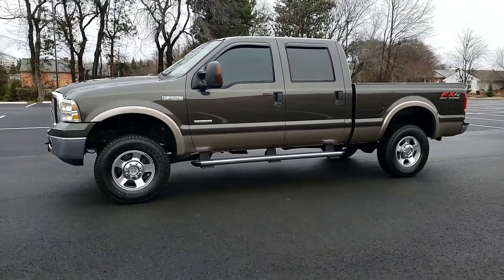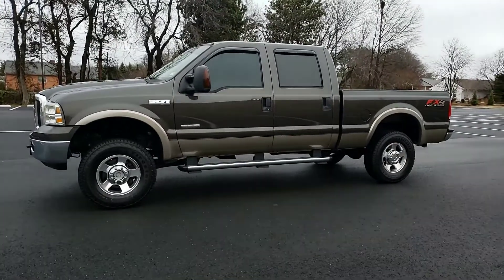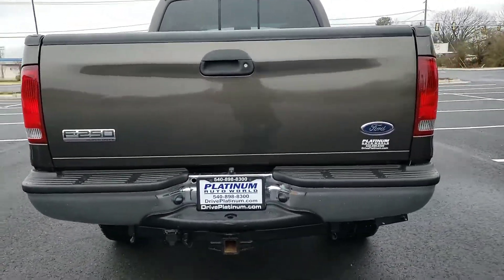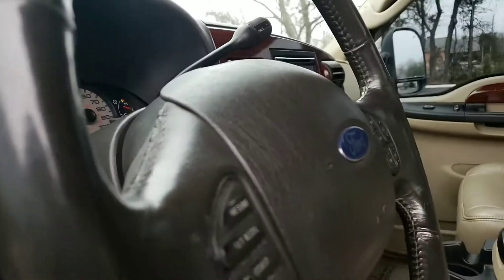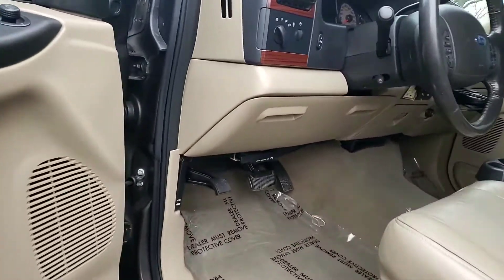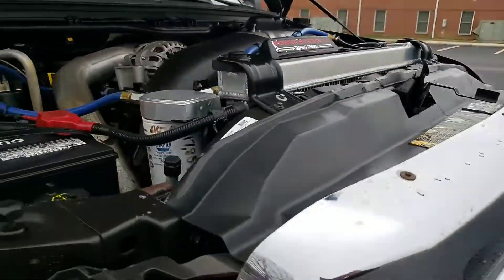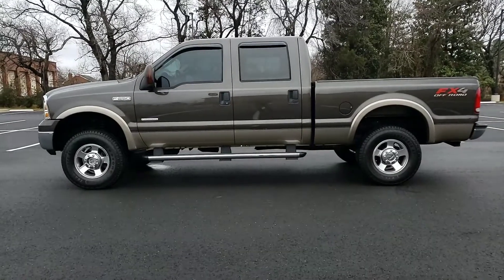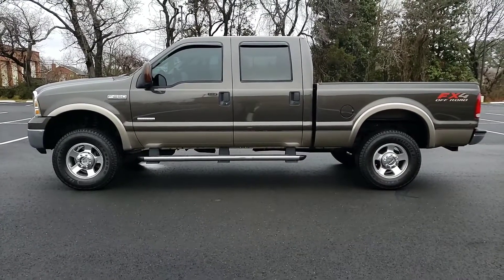January 15, 2020